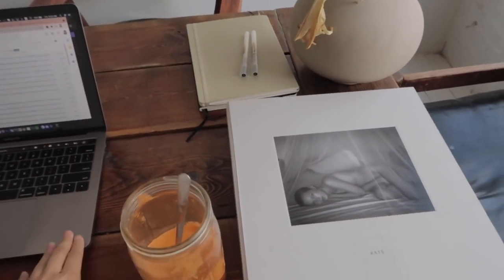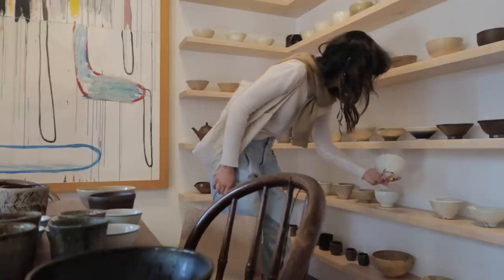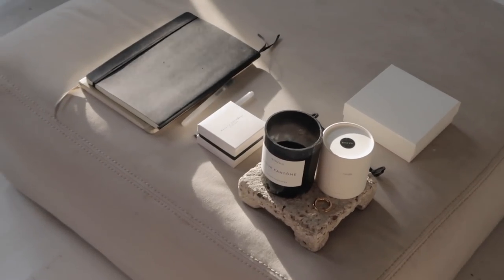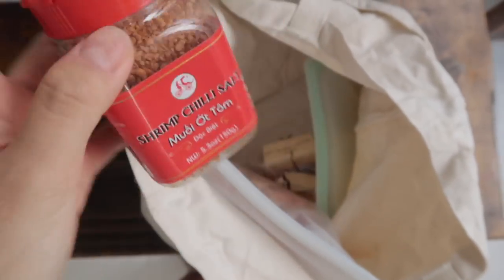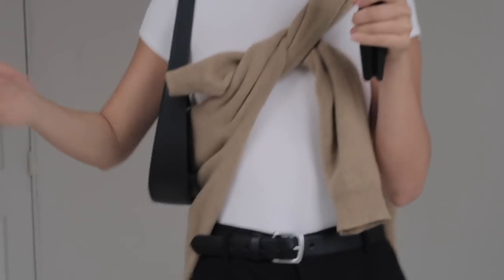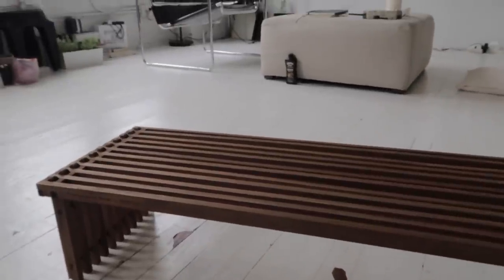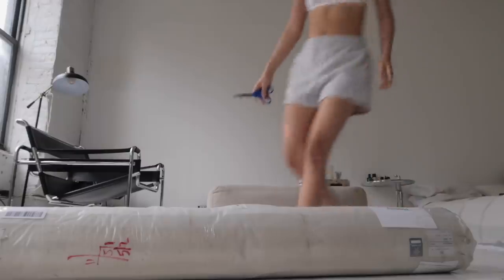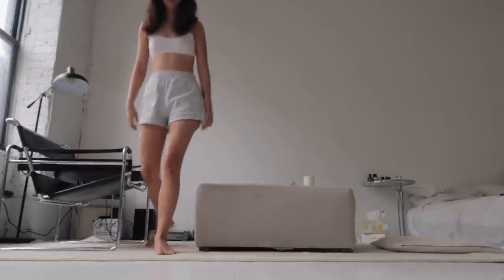spring vlog: a lot has changed..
it's now spring in NY and I've been feeling a bit better ☺️